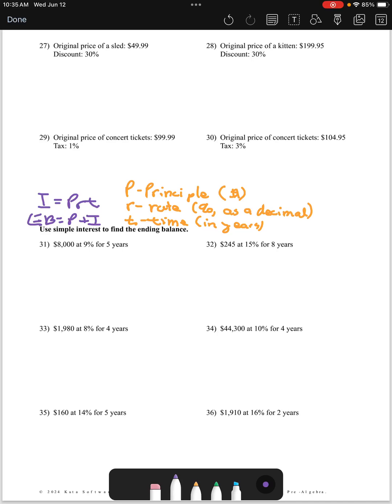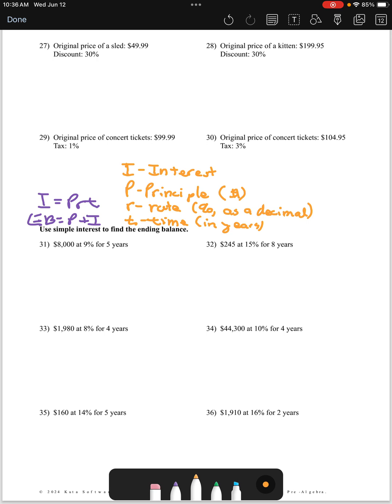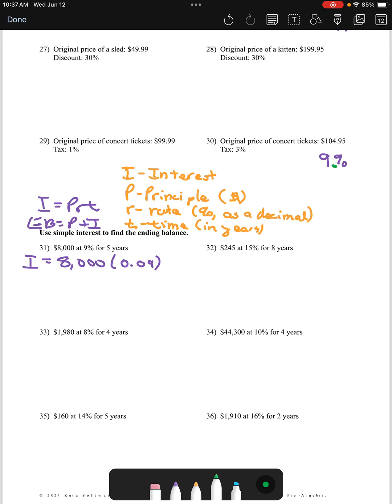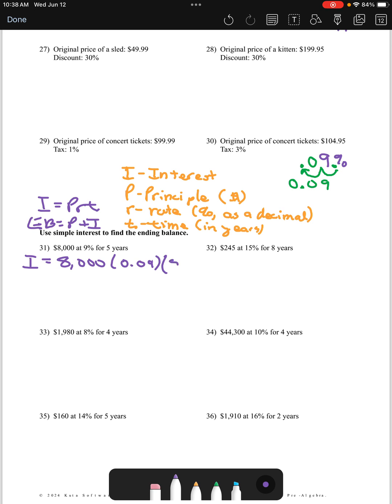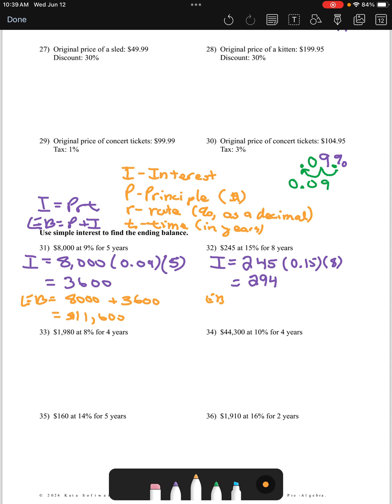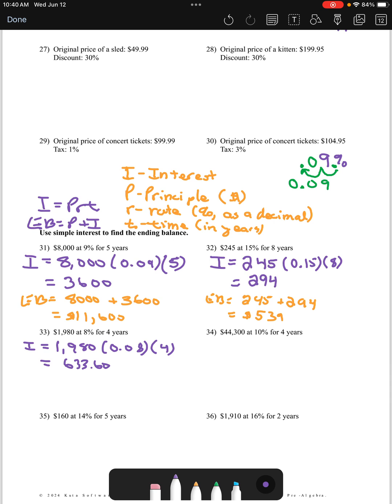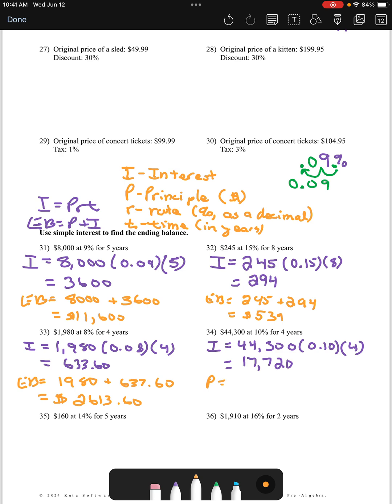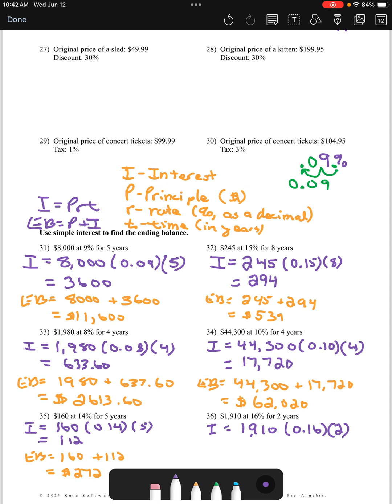83 Simple Interest